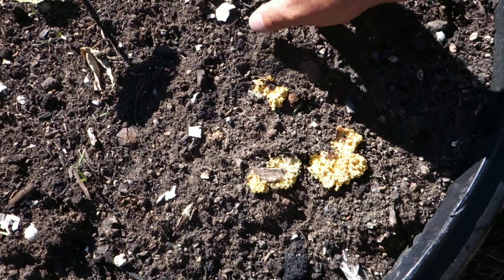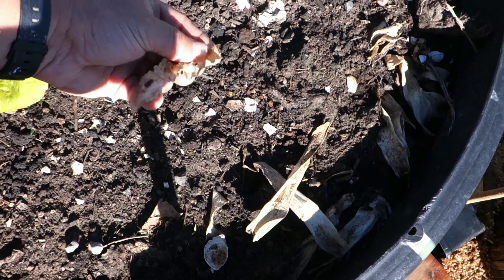Saving volunteer tomatoes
Tumblr tomatoes dog vomit and a chainsaw